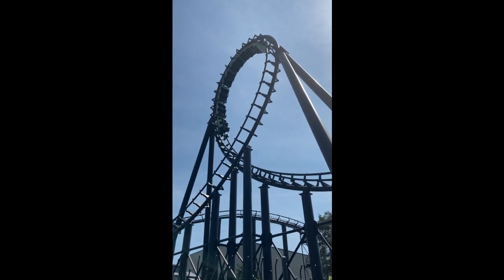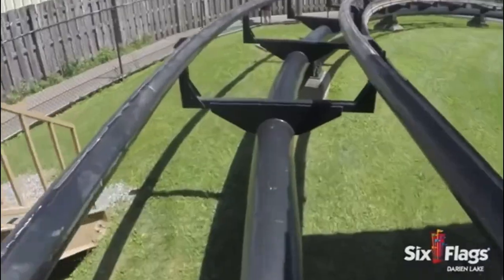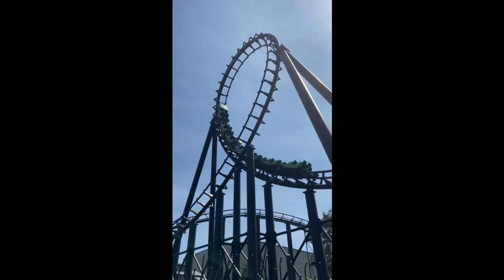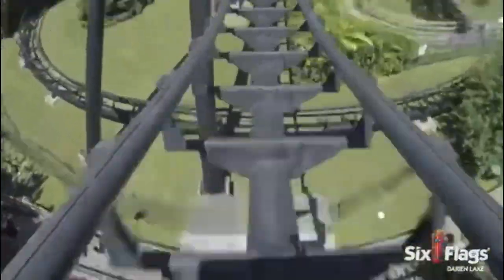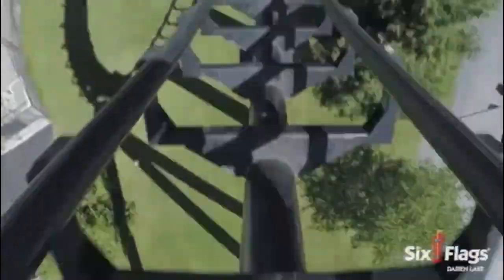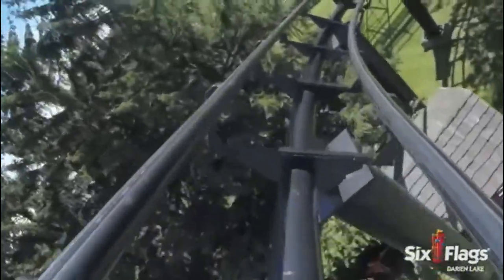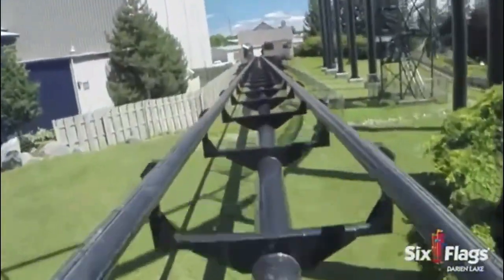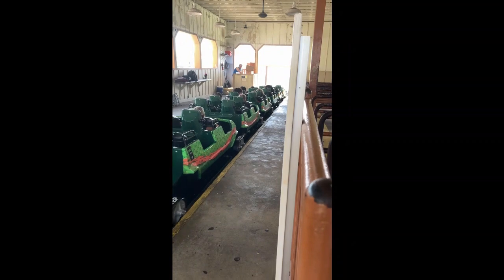Viper review Six Flags Darien Lake!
sixflags themepark amusementpark rollercoaster coaster Here are my thoughts on Viper at Six Flags Darien Lake! Sorry about the lack of uploads the past week, I've been busy.